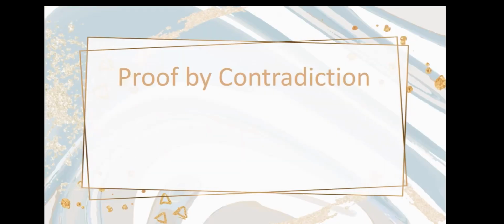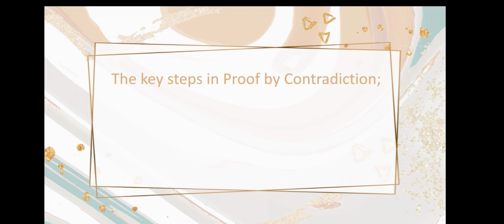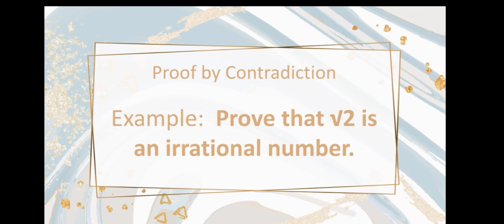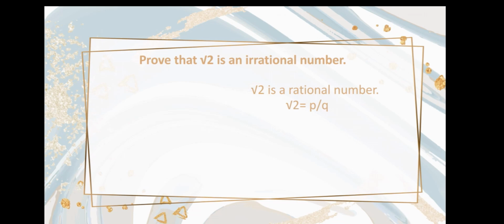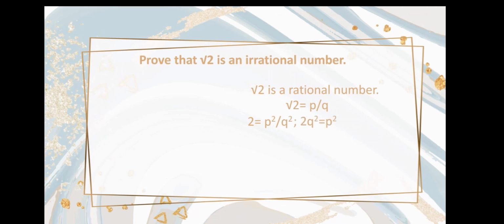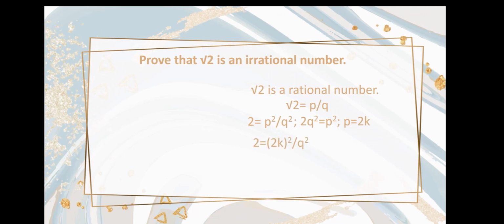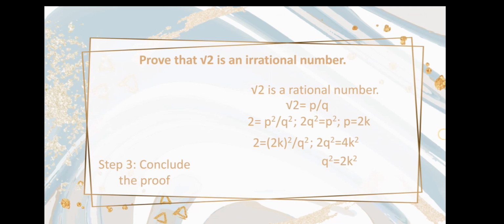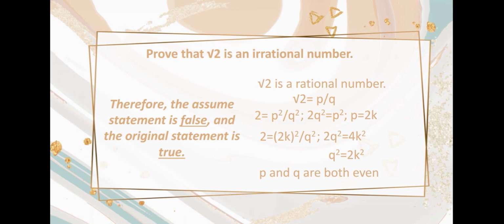Proof by Contradiction_Abstract Algebra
a Final Project in MC MATH 17 (abstract algebra)